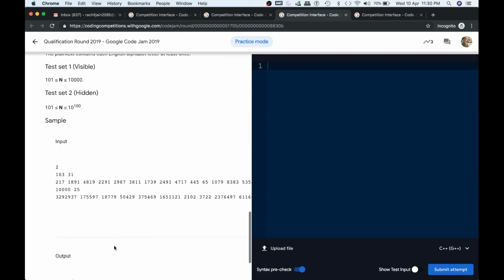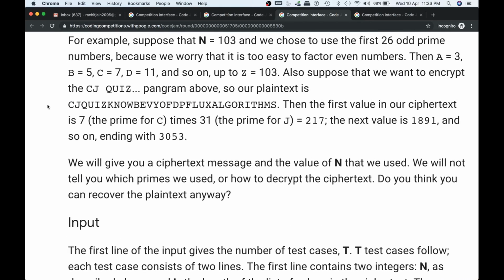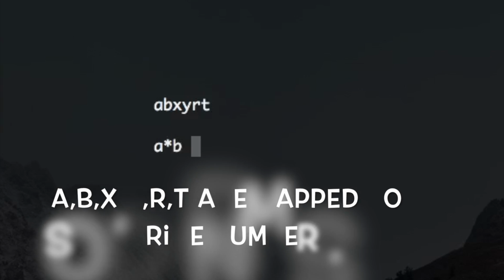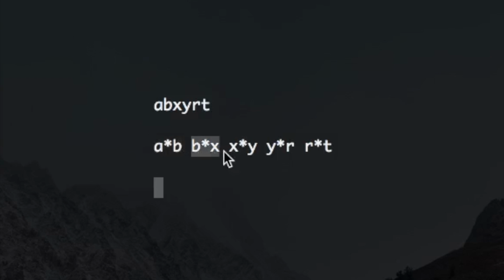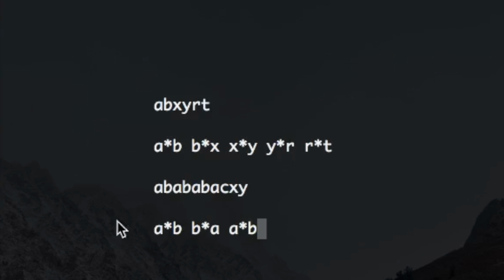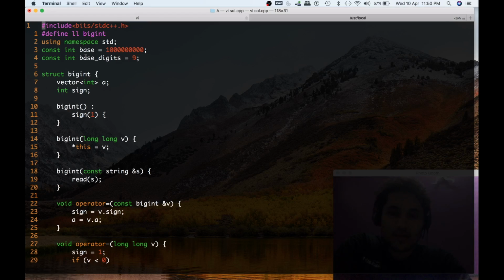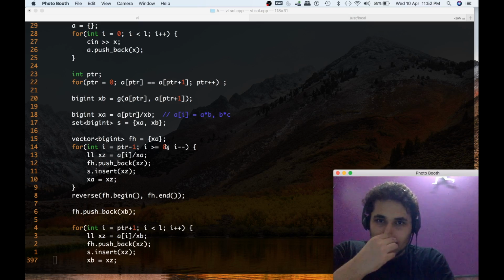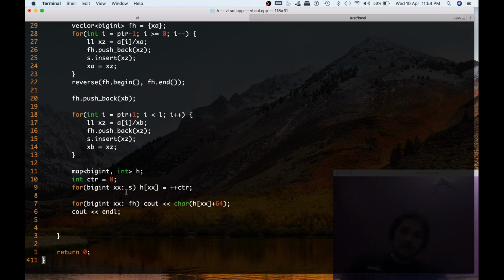"The Decryption Problem" on Google Codejam 2019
✅New YouTube Account - Developer Bhaiya 👉🏻 Rachit, an IIT Roorkee alumnus and ex-Software Engineer at Microsoft solves Google Codejam 2019 problems, discusses the approach and walkthrough the code.

AlgoExpert has video solutions to 65 coding problems, covering all the important topics generally asked in Coding Interviews. Everything you want to ask me is in the following video.